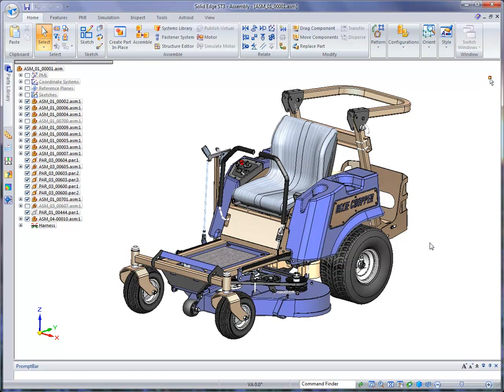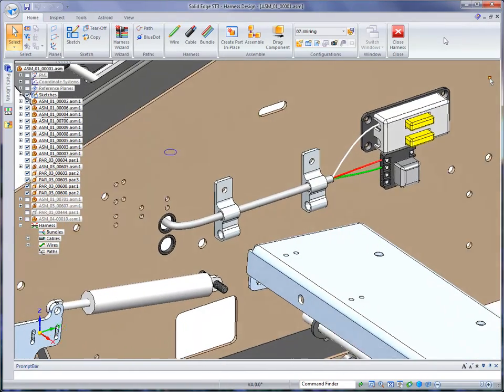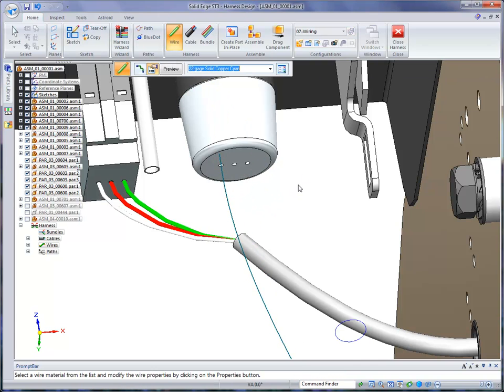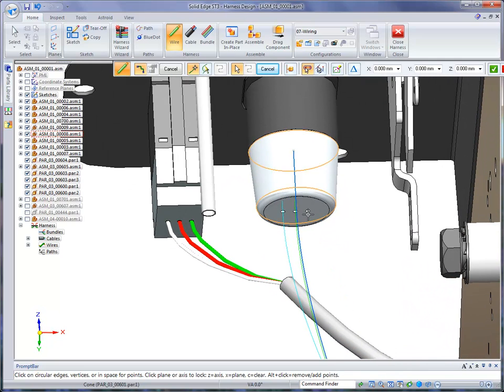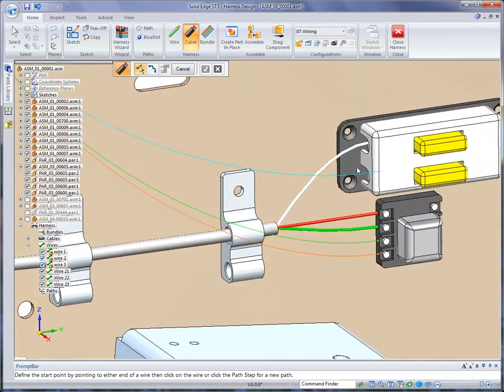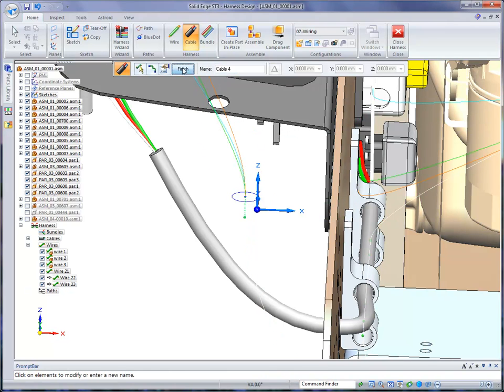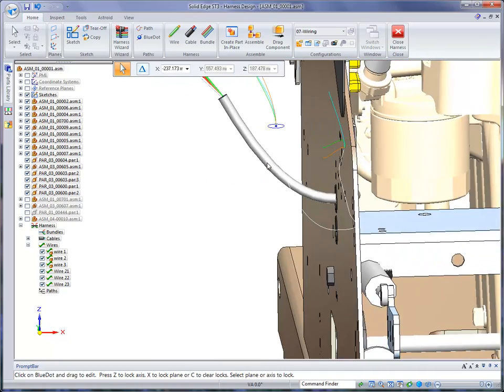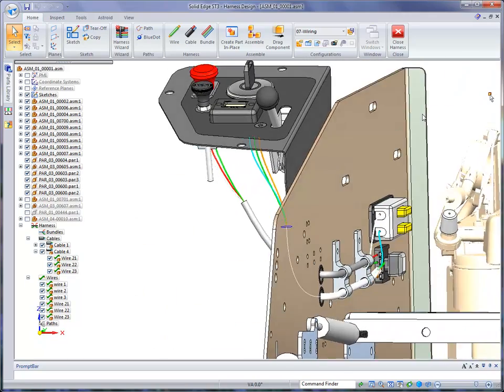Solid Edge ST3 - Projektowanie maszyn 1 - Wiązki przewodów elektrycznych - 1 - Szczegóły